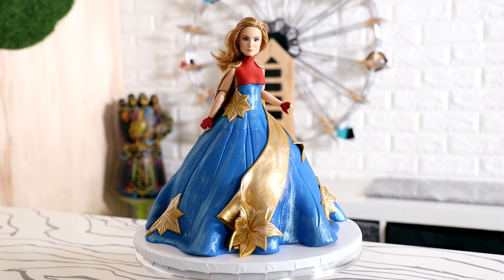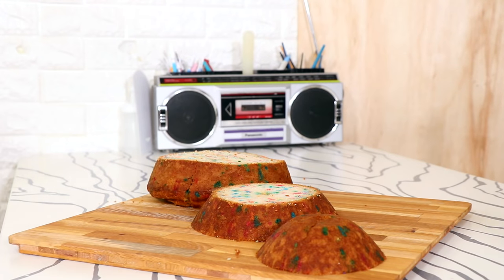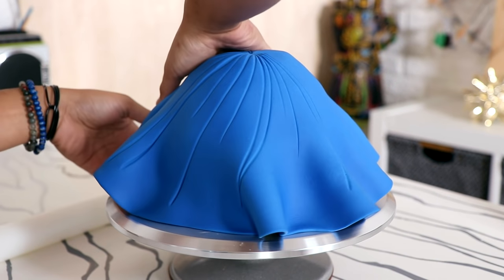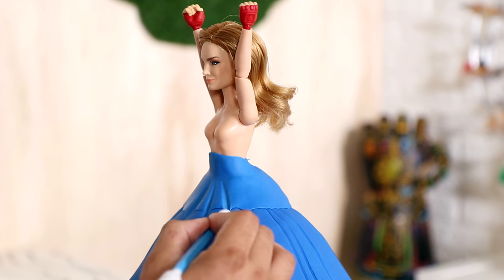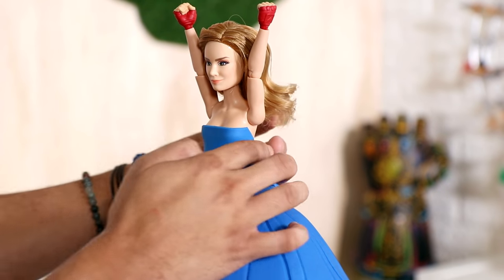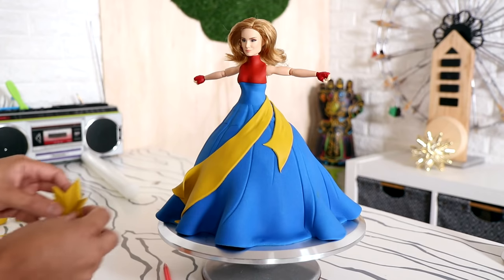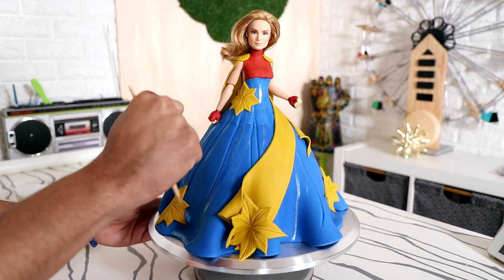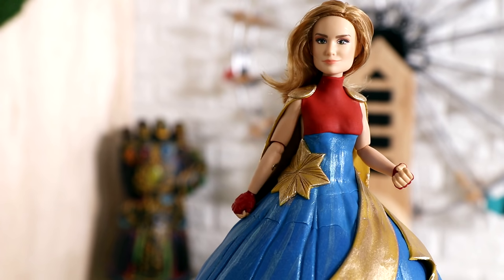CAPTAIN MARVEL Doll Cake | Avengers Endgame | Cake art | Koalipops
Avengers Endgame is here and this Captain Marvel Cake Art is one of the ways i am celebrating.